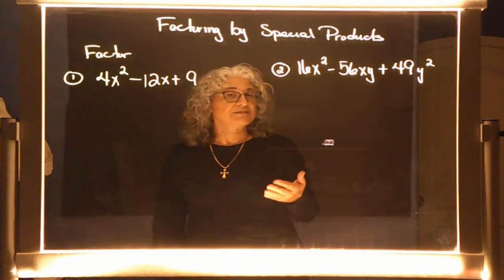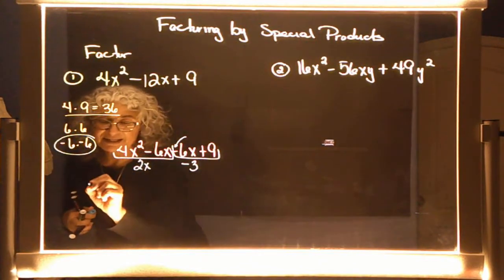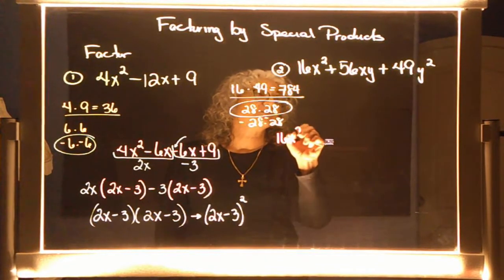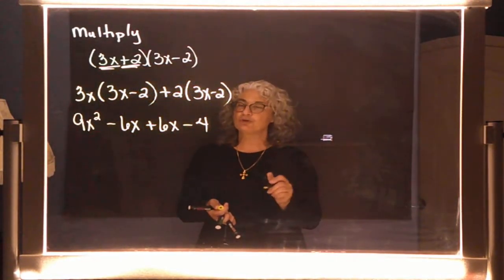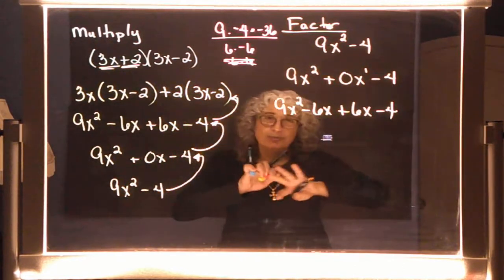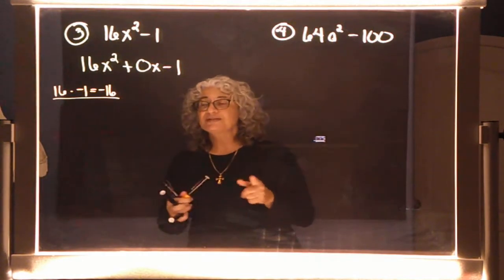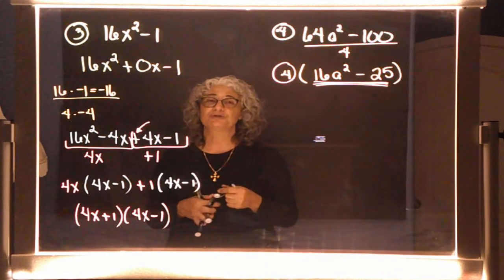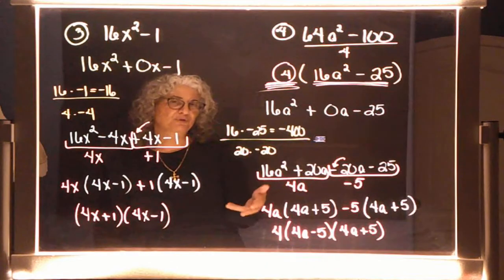Intermediate Algebra I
Factoring by Special Products